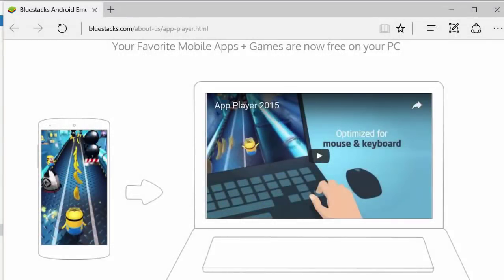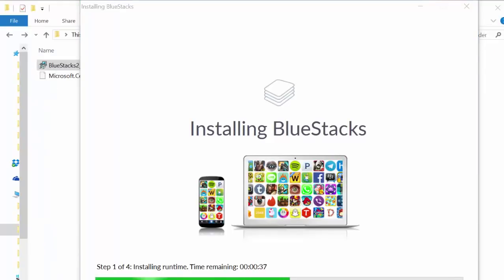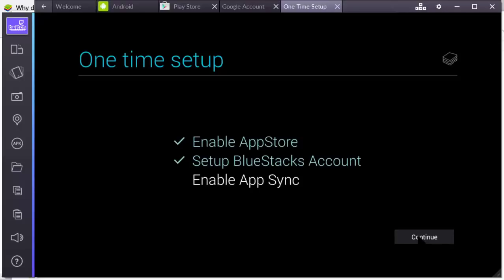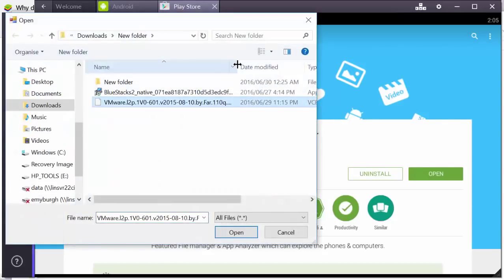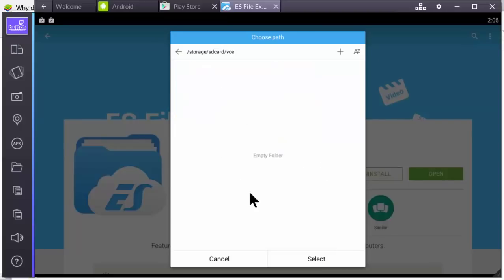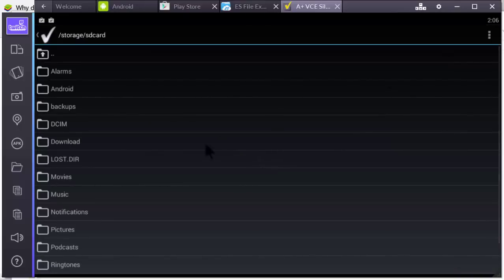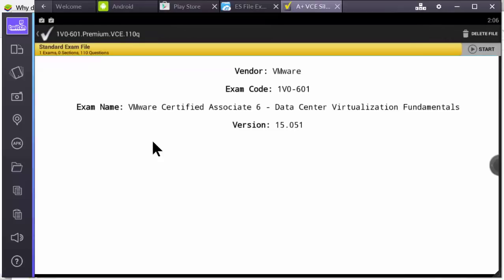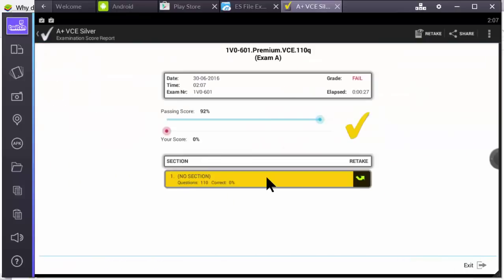How to view VCE files for FREE - Alternative method - 2016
The dumps found at examcollection are encrypted and cannot be viewed unless you buy their monthly subscription service to view them. A blatant rip off if you ask me. This video contains an alternative method you can use to view these files.